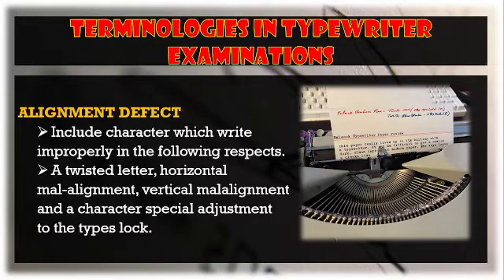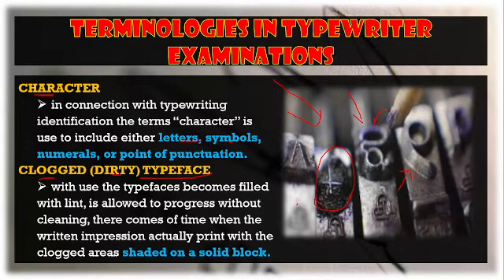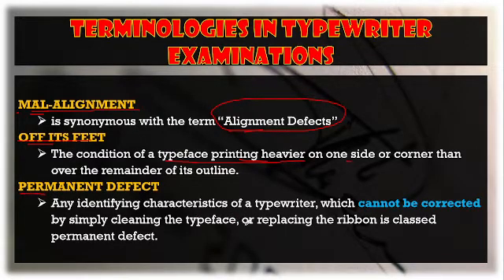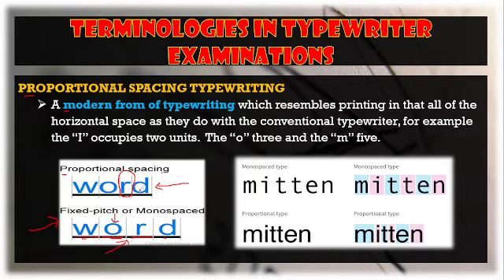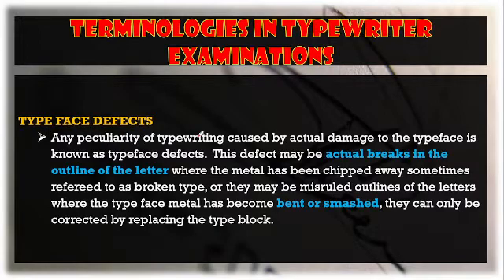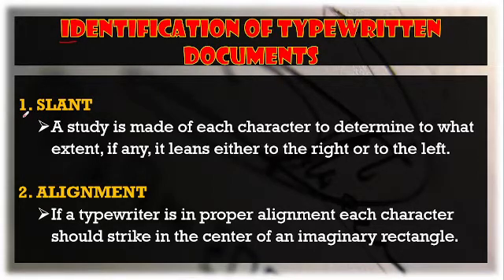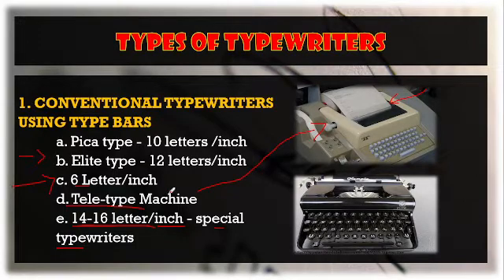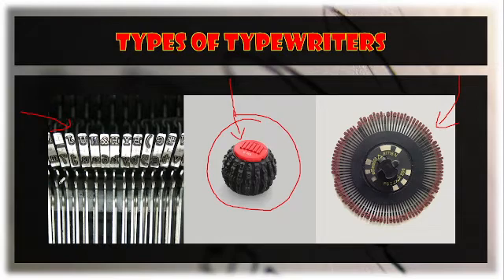QDE Typewritten Examination and Identification